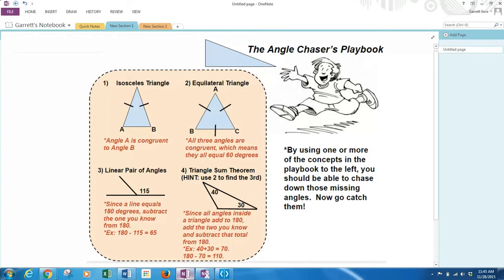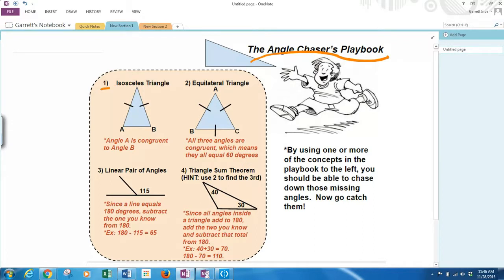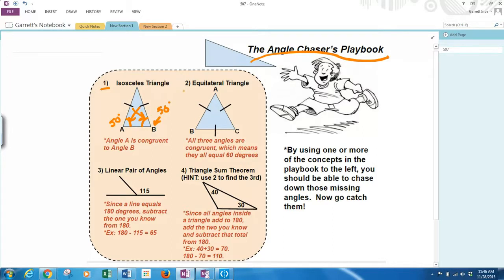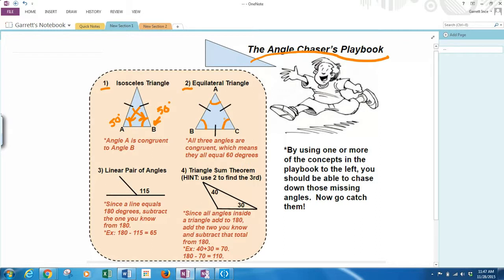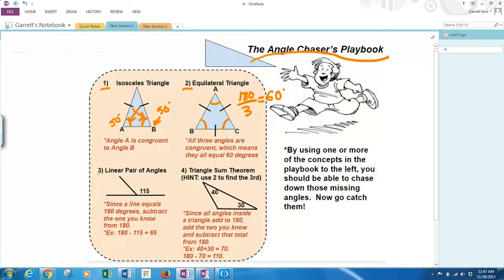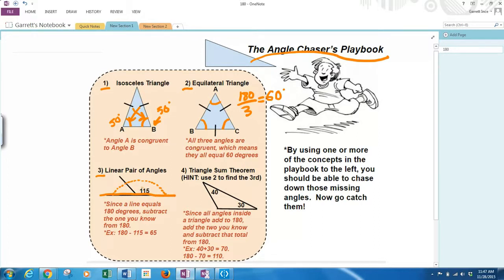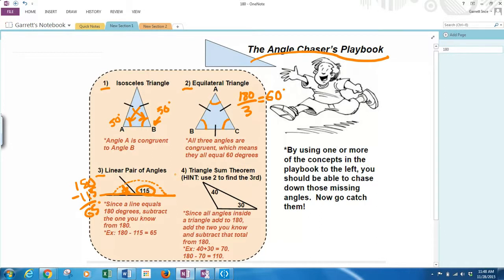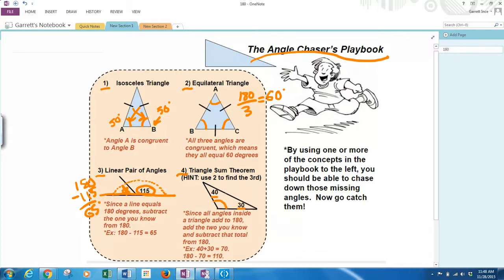Unit 4: The Angle Chaser's Playbook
Four triangle and angle relationships that can be used to solve for a variable and chase down those missing angles.